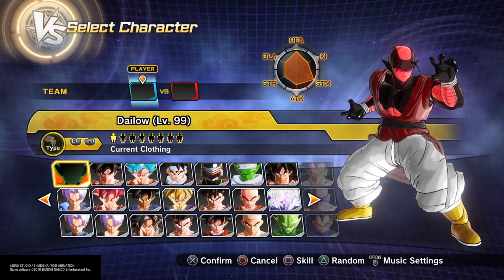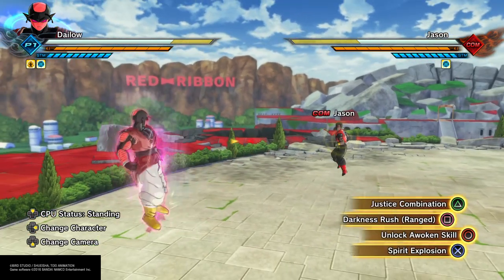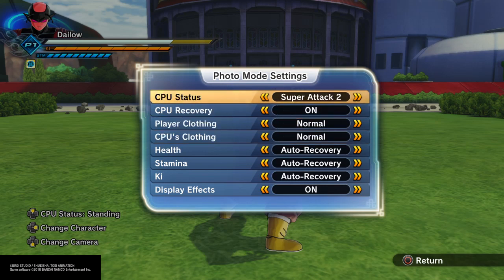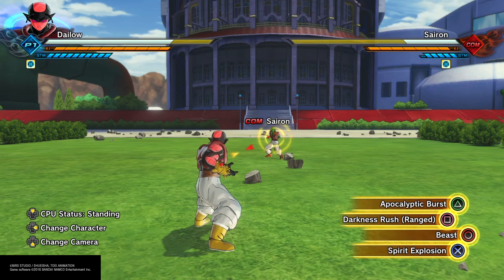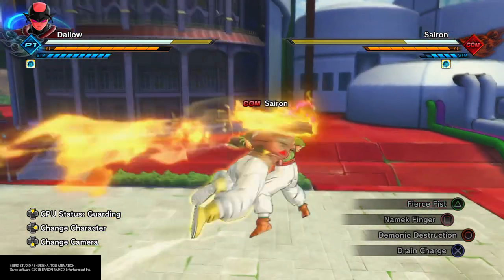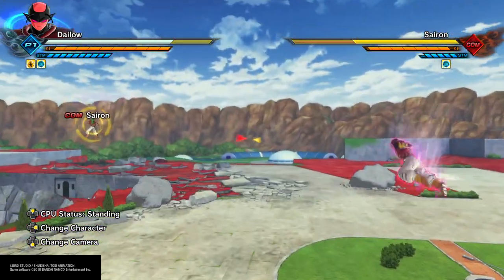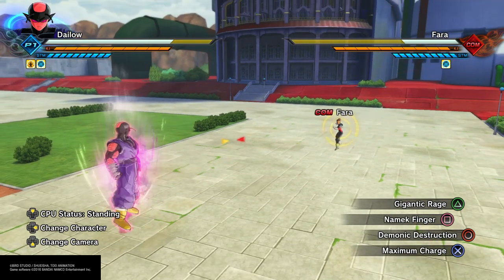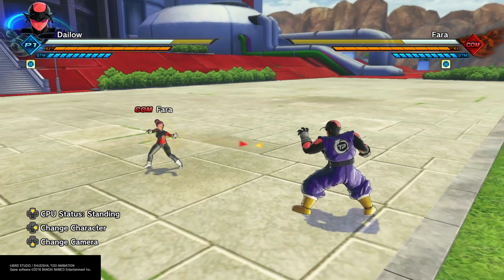XV2 Grappler Rebuild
A Bit Of An Update On My Grappler Video From Long Ago.